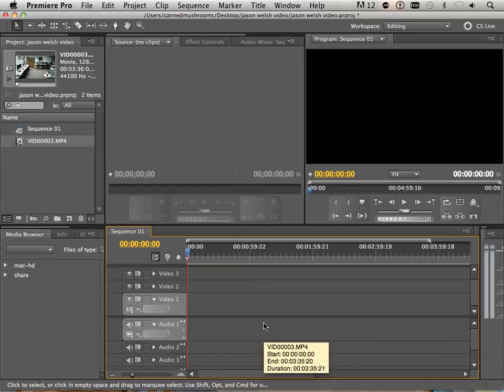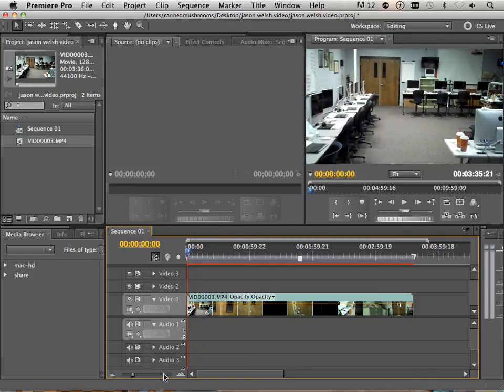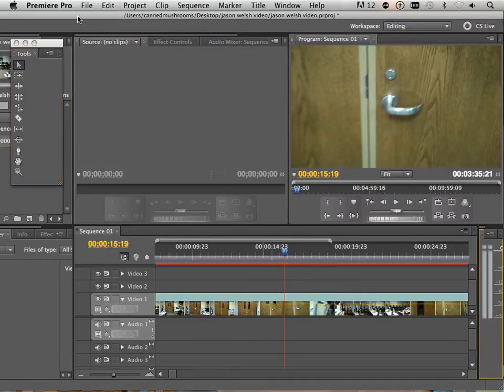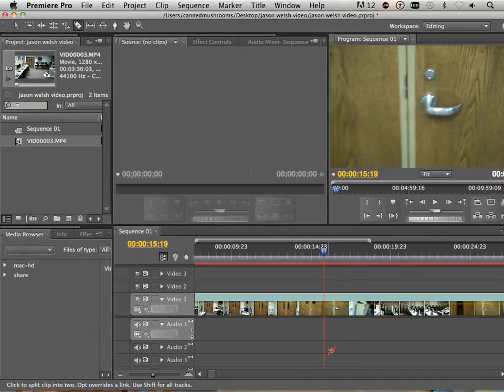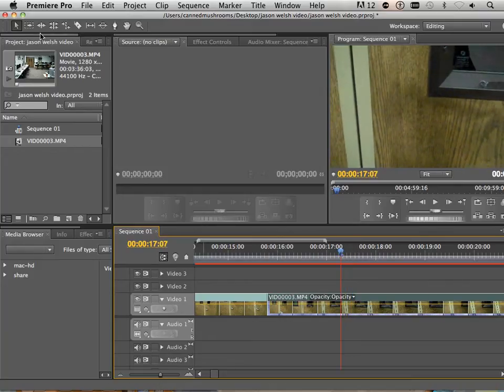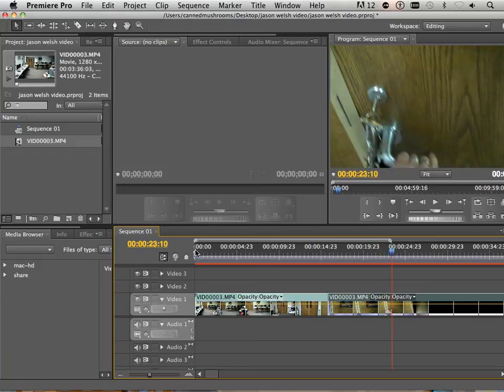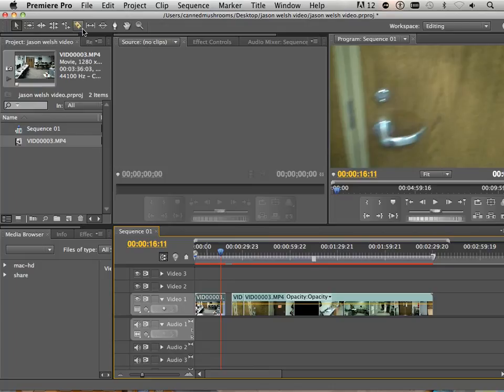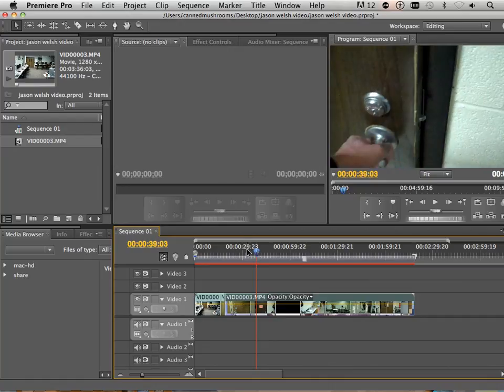0203 Premiere (Trimming footage).mov